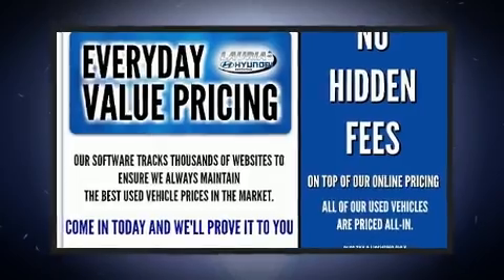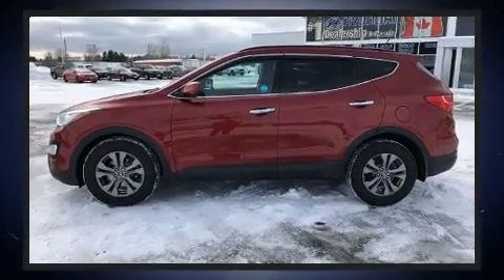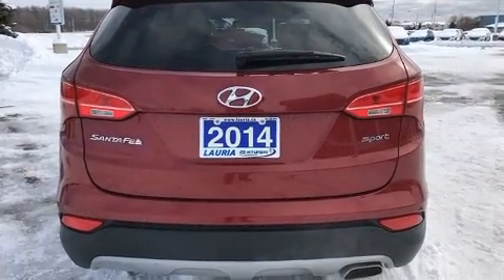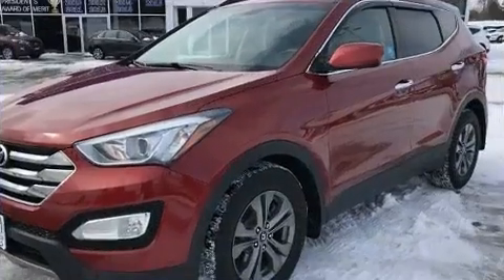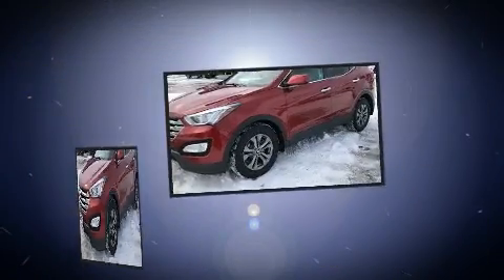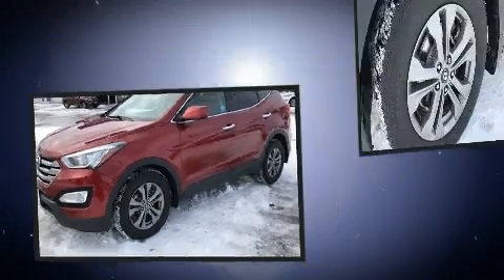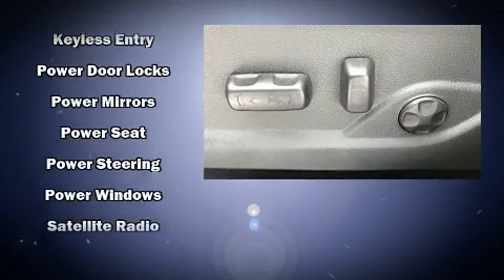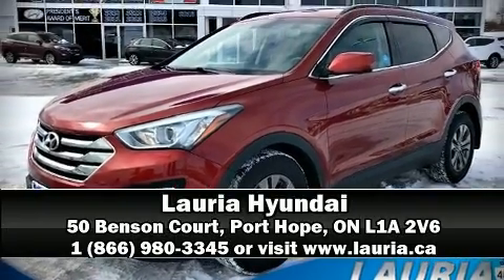2014 Hyundai Santa Fe Sport in Port Hope, ON L1A 2V6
Lauria Hyundai
50 Benson Court

Treat yourself to a test drive in the 2014 Hyundai Santa Fe Sport. It features a front-wheel-drive platform, an automatic transmission, and a 2.4 liter 4 cylinder engine. Hyundai prioritized practicality, efficiency, and style by including: a rear window wiper, an outside temperature display, power windows, remote keyless entry, an overhead console, a roof rack, and a split folding rear seat. Rear passengers enjoy the seat heating functionality, keeping them warm during the winter months. You and your passengers will enjoy the stereo system, which includes a CD player with MP3 capability, steering wheel mounted audio controls, and 6 well positioned speakers. Hyundai ensures the safety and security of its passengers with equipment such as: dual front impact airbags with occupant sensing airbag, front side impact airbags, traction control, brake assist, a security system, and 4 wheel disc brakes with ABS. For added security, dynamic Stability Control supplements the drivetrain. This vehicle has achieved Certified Pre-Owned status, by passing Hyundai's comprehensive certification process, including a rigorous 150 point inspection! Our knowledgeable sales staff is available to answer any questions that you might have. They'll work with you to find the right vehicle at a price you can afford. We are here to help you.